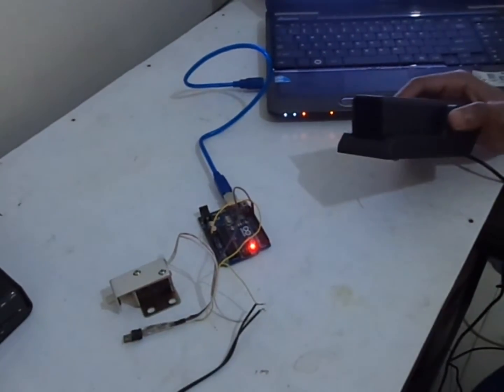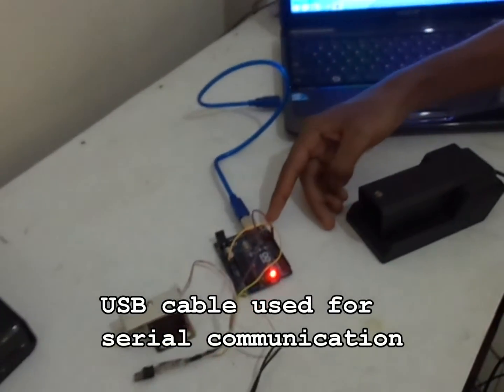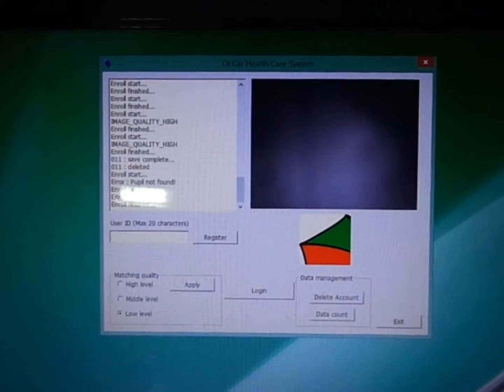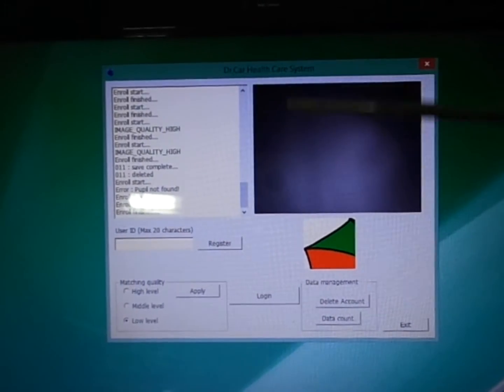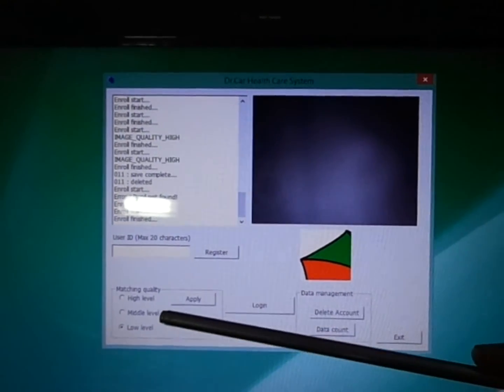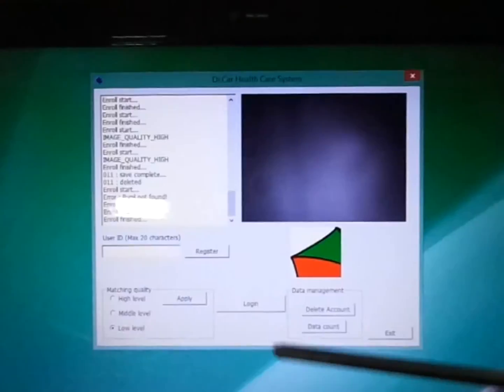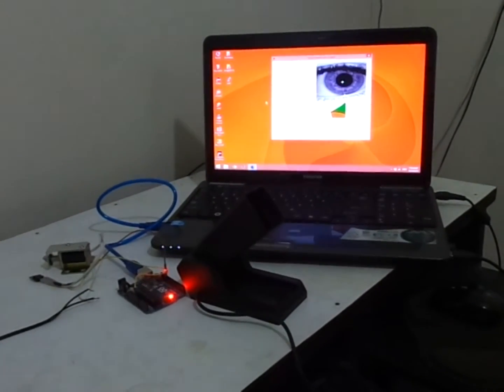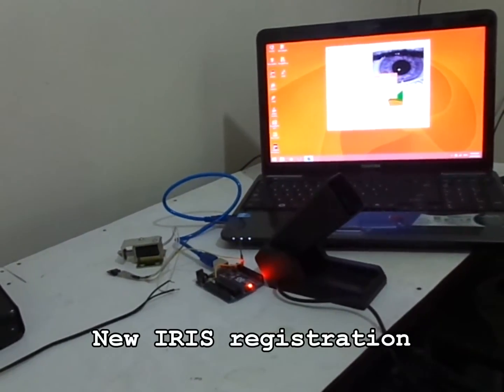dIRIS - IRIS electric door latch authentication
This system can identify registered user's IRIS and can open the electric latch.

Special contribution Amalan Mahendran